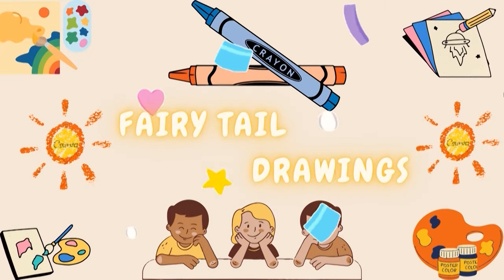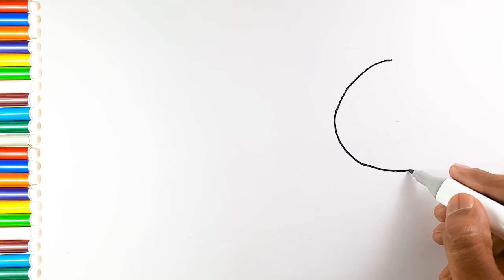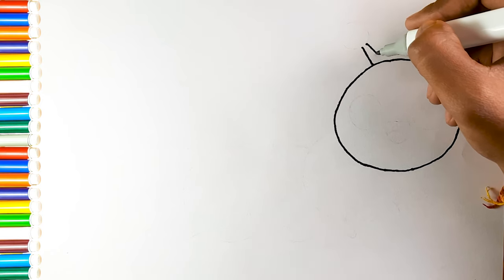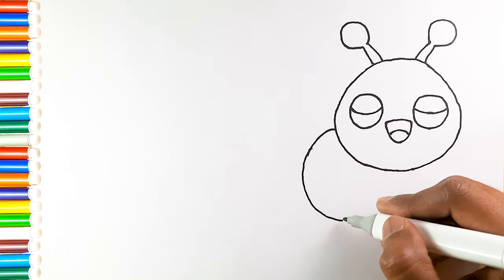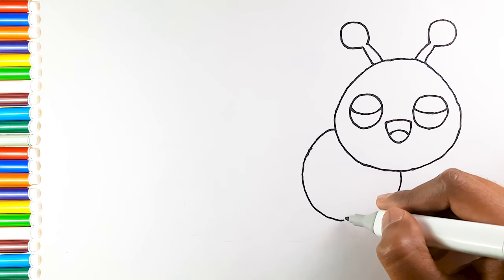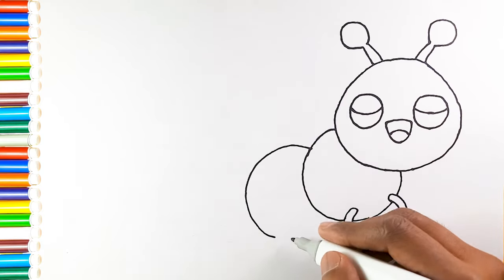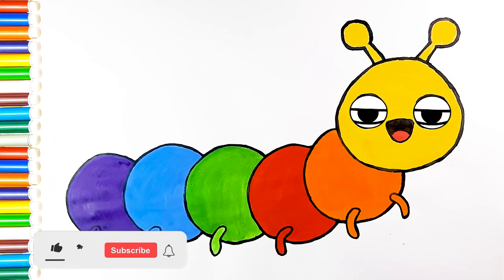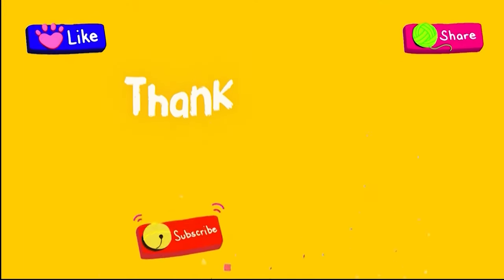Caterpillar Drawing | How to Draw Caterpillar | Painting And Coloring | Drawing For Kids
In this video I'll show you how to draw Caterpillar Drawing | Painting And Coloring | Drawing For Kids.
Easy drawing for kids with markers.

Fairy Tail Drawings

Easy drawing
Easy painting
Easy coloring
How to draw centipede
How to paint a centipede
Drawing centipede step by step